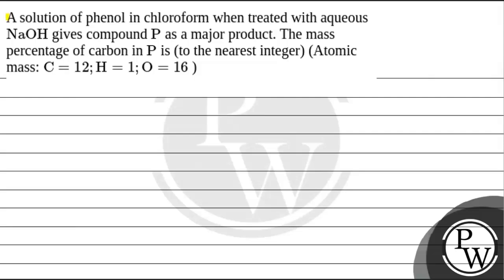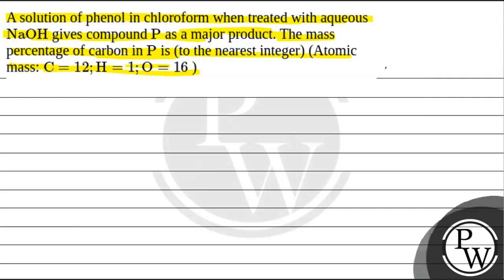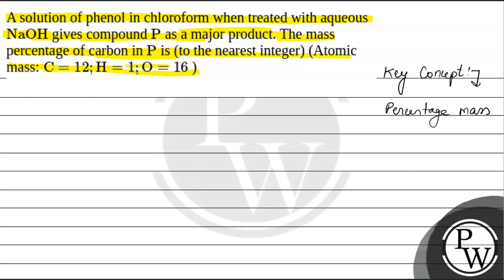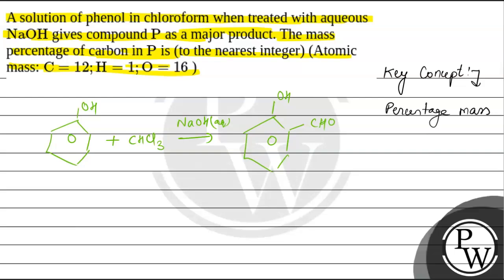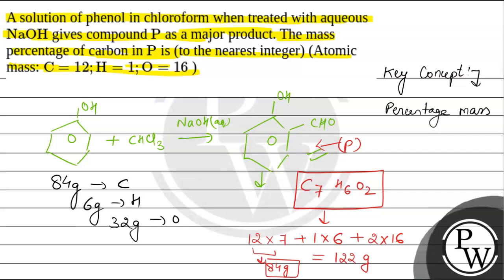A solution of phenol in chloroform when treated with aqueous \(\mathrm{NaOH}\) gives compound \(....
A solution of phenol in chloroform when treated with aqueous \(\mathrm{NaOH}\) gives compound \(\mathrm{P}\) as a major product. The mass percentage of carbon in \(\mathrm{P}\) is (to the nearest integer) (Atomic mass: \(\mathrm{C}=12 ; \mathrm{H}=1 ; \mathrm{O}=16\) ) 📲PW App